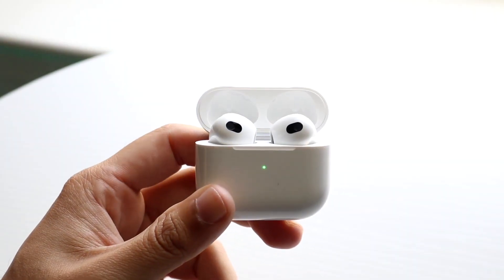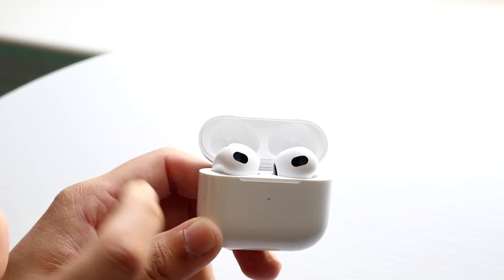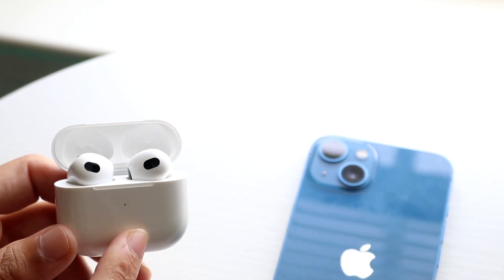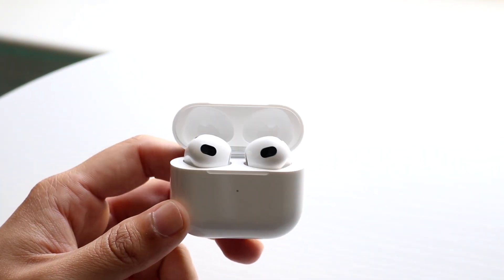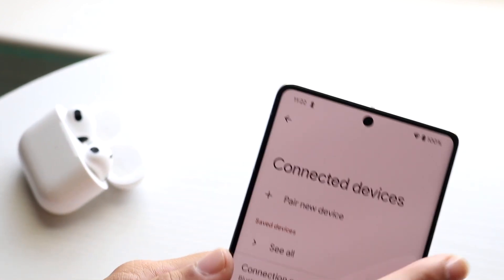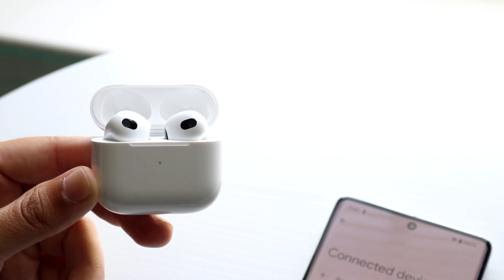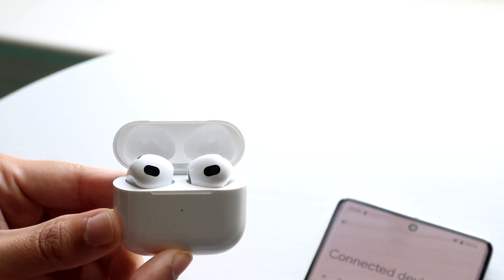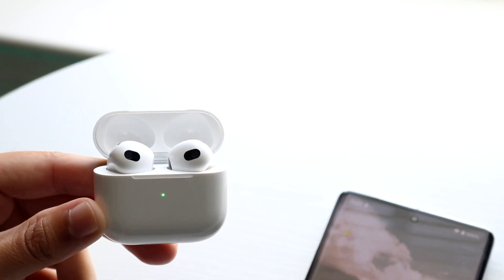How To FIX AirPods Randomly Disconnecting! (2023)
Here is exactly How To FIX AirPods Randomly Disconnecting! (2023)